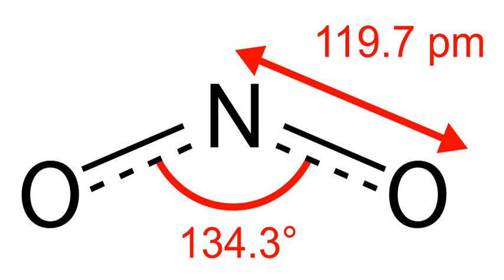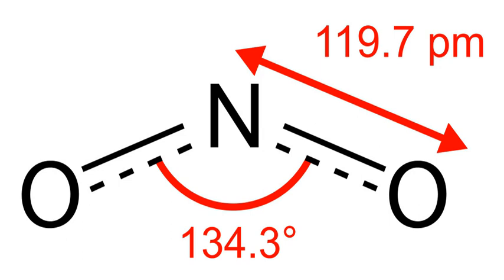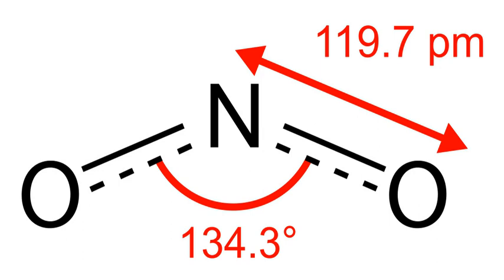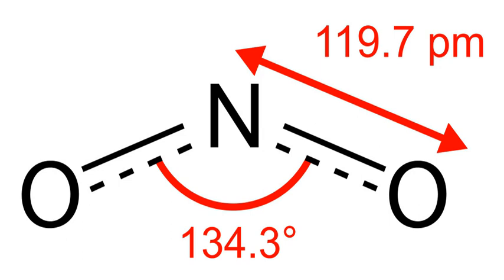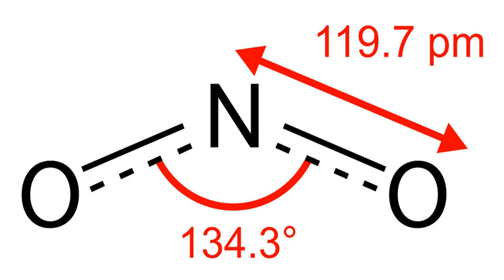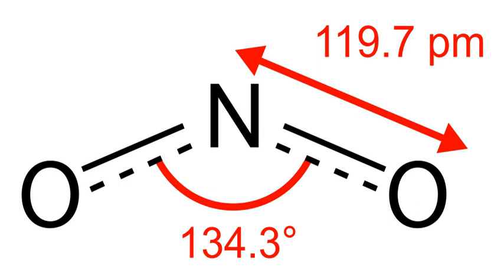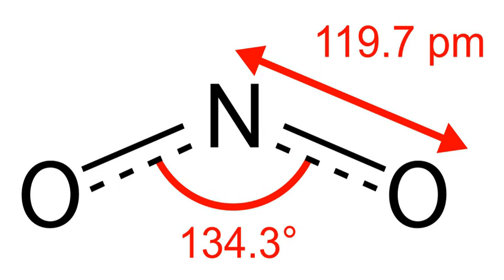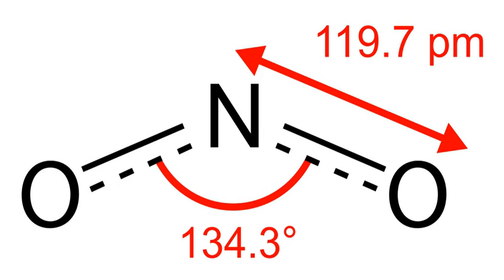Nitrogen dioxide poisoning | Wikipedia audio article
This is an audio version of the Wikipedia Article:
Nitrogen dioxide poisoning

SUMMARY
Nitrogen dioxide poisoning is the illness resulting from the toxic effect of nitrogen dioxide (NO2). It usually occurs after the inhalation of the gas beyond the threshold limit value.
Nitrogen dioxide is reddish-brown with very harsh smell at high concentrations. It is colorless and odorless at lower concentration but still harmful. Nitrogen dioxide poisoning depends on the duration, frequency, and intensity of exposure.
Nitrogen dioxide is an irritant of the mucous membrane linked with another air pollutant that causes pulmonary diseases such as OLD, asthma, chronic obstructive pulmonary disease and sometimes acute exacerbation of COPD and in fatal cases, deaths.
Its poor solubility in water enhances its passage and its ability to pass through the moist oral mucosa of the respiratory tract.
Like most toxic gases, the dose inhaled determines the toxicity on the respiratory tract. Occupational exposures constitute the highest risk of toxicity and domestic exposure is uncommon. Prolonged exposure to low concentration of the gas may have lethal effects, as can short-term exposure to high concentrations like chlorine gas poisoning. It is one of the major air pollutant capable of causing severe heath hazards such as coronary artery disease as well as stroke.
Nitrogen dioxide is often released into the environment as a byproduct of fuel combustion but rarely released by spontaneous combustion. Known sources of nitrogen dioxide gas poisoning include automobile exhaust and power stations.
The toxicity may also result from non-combustible sources such as the one released from anaerobic fermentation of food grains and anaerobic digestion of biodegradable waste.
The World Health Organization (WHO) developed a global recommendation limiting exposures to less than 20 parts per billion for chronic exposure and value less 100 ppb for one hour for acute exposure, using nitrogen dioxide as a marker for other pollutants from fuel combustion.
The standards also based on the concentration of nitrogen dioxide that show a significant and profound effects on the function of the pulmonary of asthmatic patients.
Historically, some cities in the United States including Chicago and Los Angeles have high levels of nitrogen dioxide but the EPA set a standard values less than 100 ppb for a one-hour exposure and less than 53 ppb for chronic exposure.